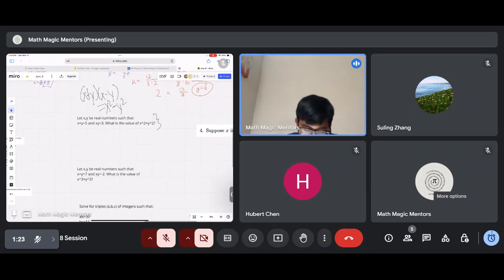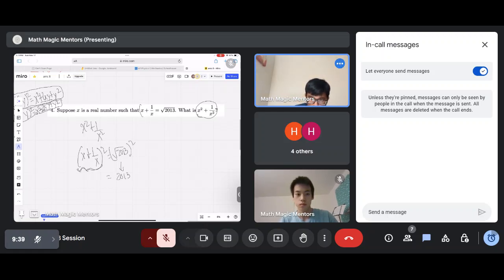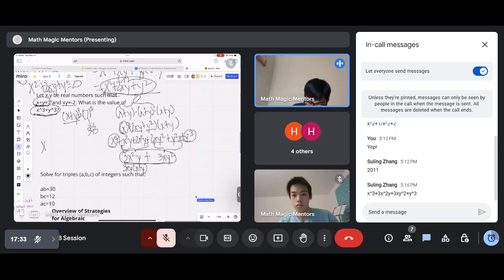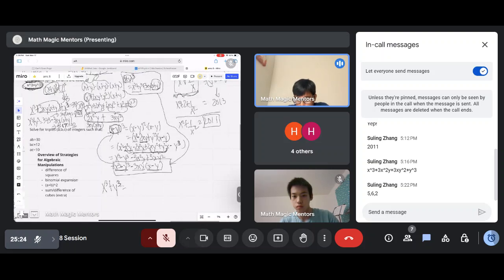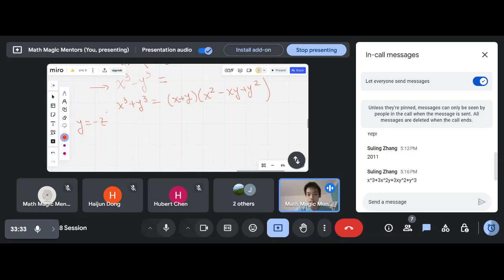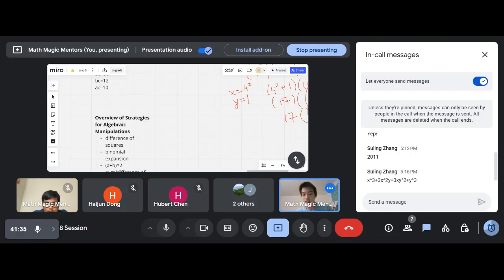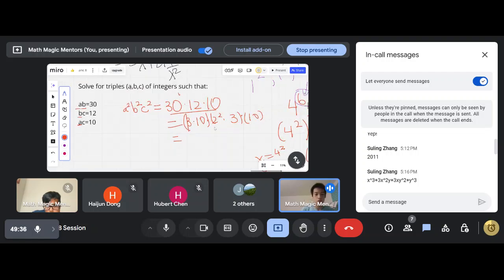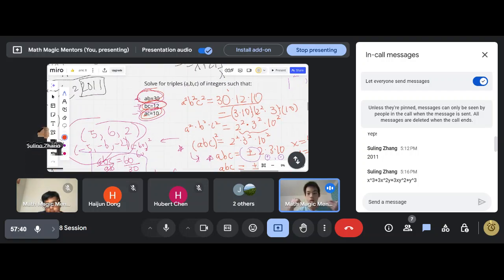AMC 8 Prep Session #8: More Algebraic Manipulations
Various manipulation problems 0:00
Derivation of cube of trinomial and sum of cubes 19:07
Difference of cubes 30:58
Symmetry problem 41:41